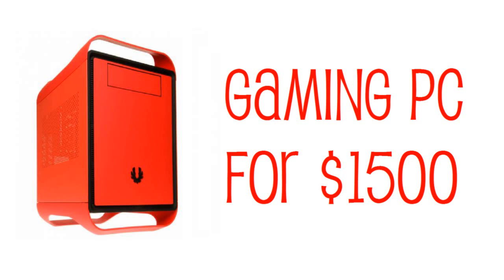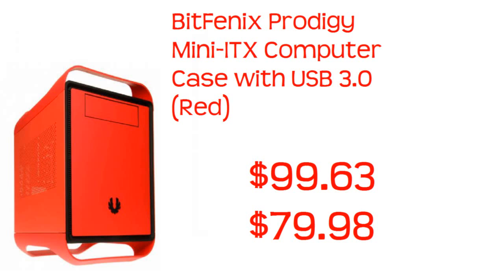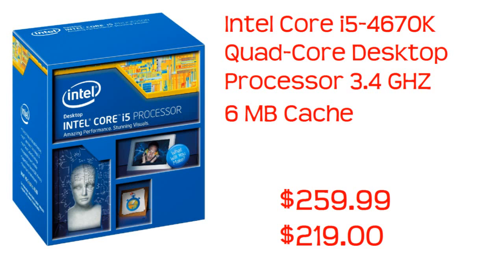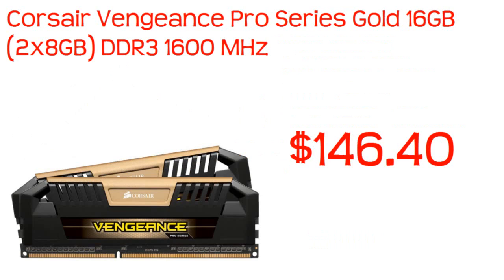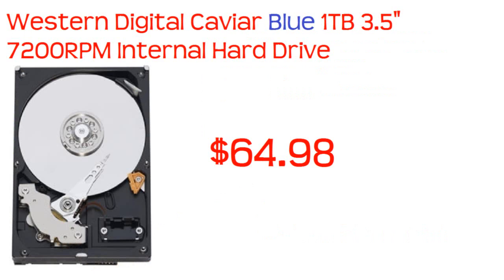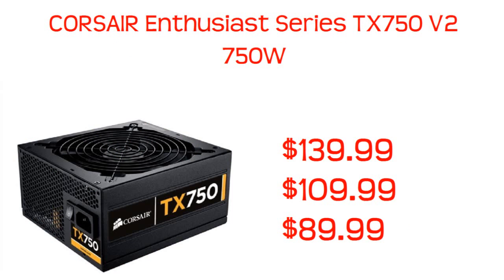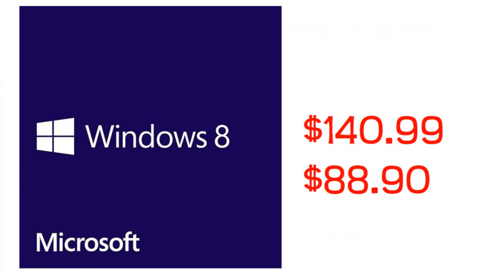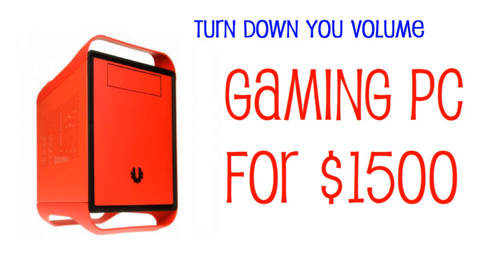Build a Gaming PC For $1500 - August 2013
PC PARTS

CPU - Intel Core i5-4670K

MoBo - ASUS Haswell Mini ITX Form Factor

Ram - Corsair Vengeance Pro Series Gold 16GB

GPU - EVGA GeForce GTX 770 Superclocked 2GB

SSD - Corsair Force Series GT 240GB SSD

                                                 Upgrade

SocialBlade